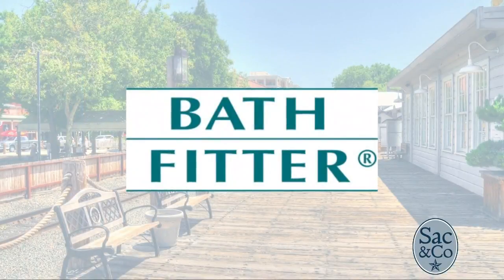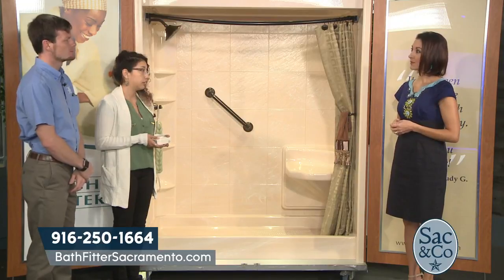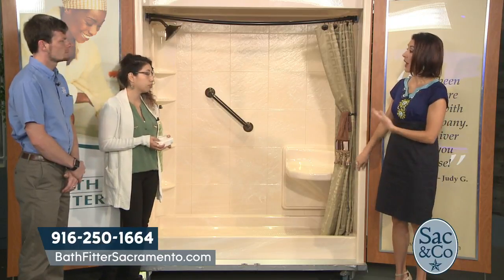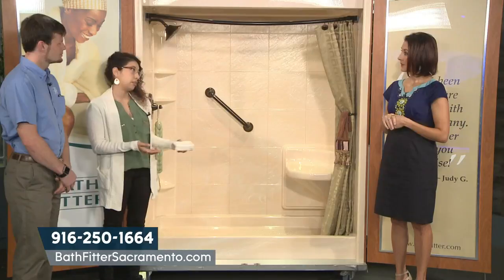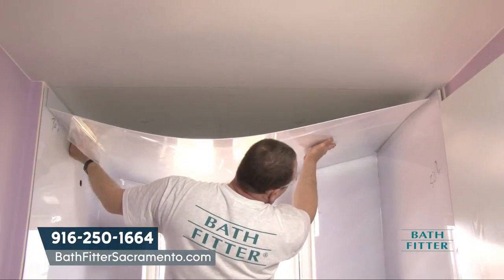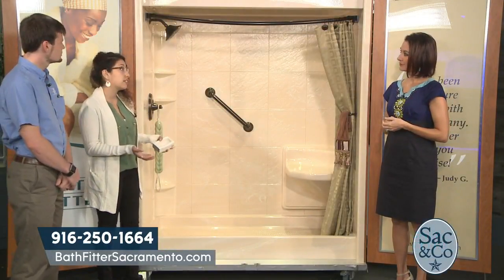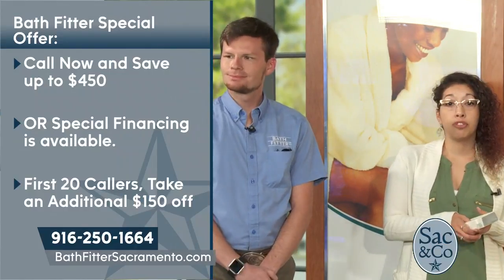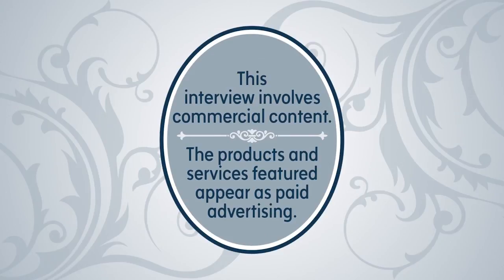Update that out of date Tub!